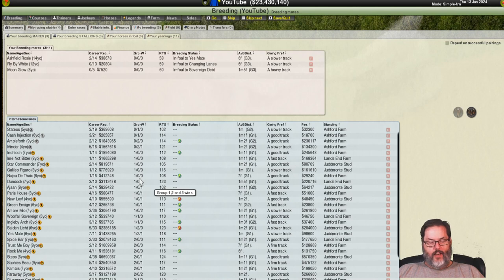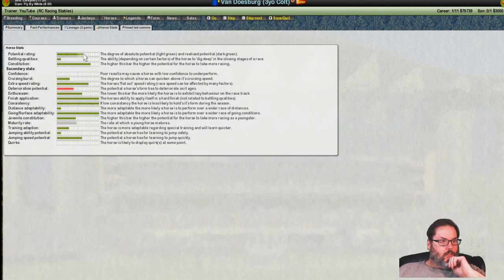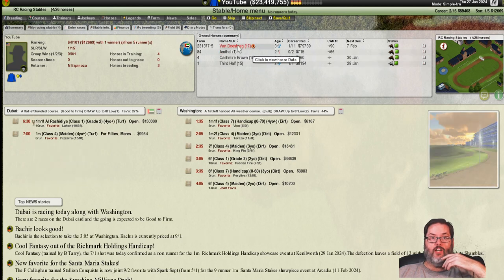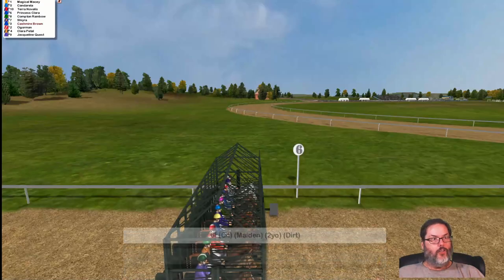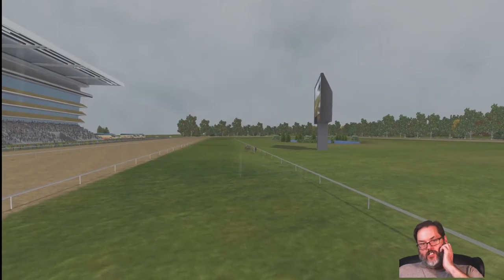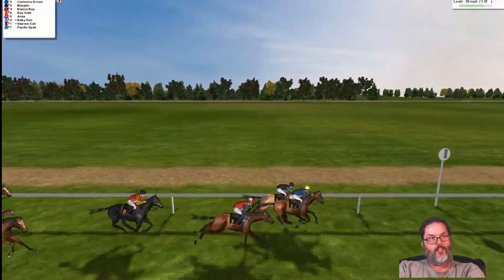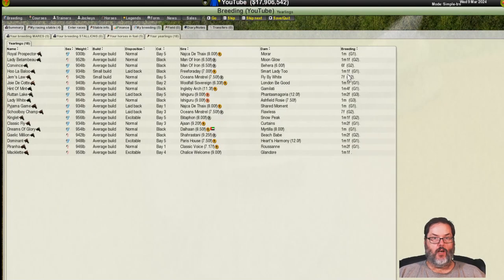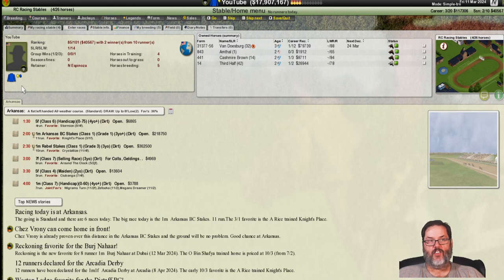Starters Orders 7 Redux - Ep. 4 - Crashes & Races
I’m really having fun with Starters Orders 7 so I’ve dived into a Let’s Play for it.  We open our own racing stable, RC Racing, and hit the ground with a few horses and a little bit of money.  Follow along to see how we do and if we can reach the heights of horse racing.  Il Sont Partis!!!  This is a “Redux” as we had a load issue with the save.